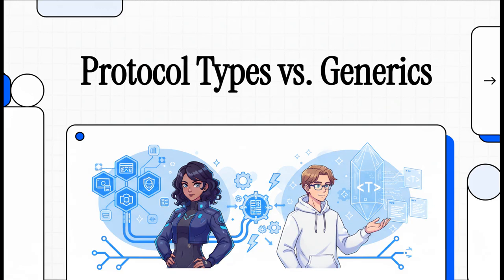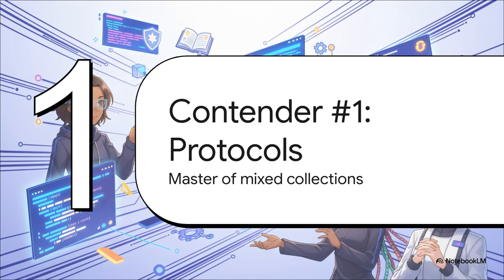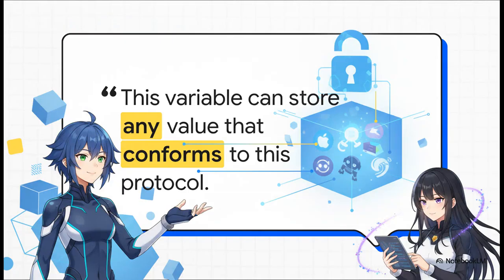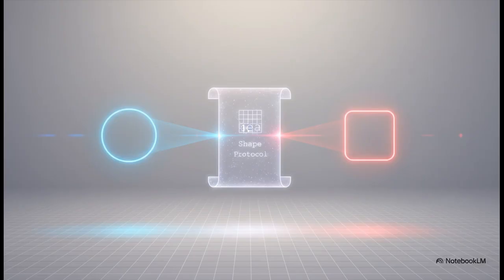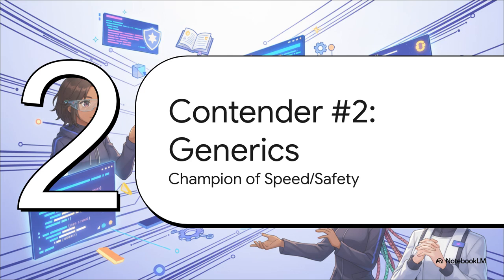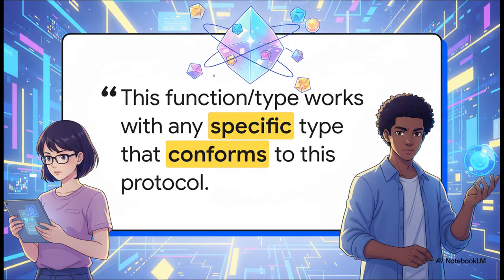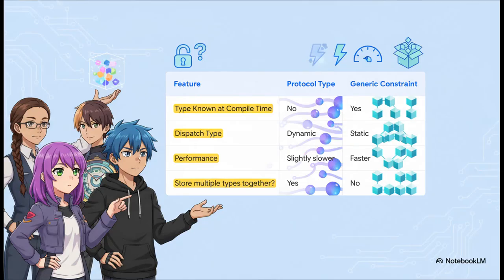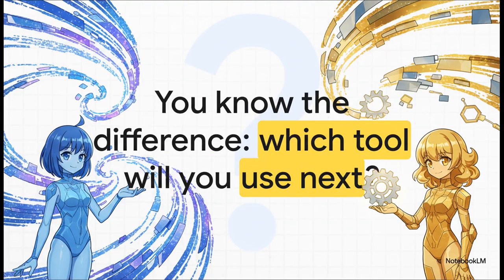Protocol Types vs Generic Constraints in Swift | English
Two ways to write flexible Swift code: use a protocol as a type (an existential, like any Shape) or a generic constrained to a protocol (T: Shape). This lesson explains how protocol types allow mixing different concrete types at runtime through dynamic dispatch, how generics fix the concrete type at compile time for static dispatch and better performance, and when to choose each.

In this video:
• Protocols as types (existentials)
• Mixing different types at runtime
• Generics with protocol constraints
• Compile-time specialisation and performance